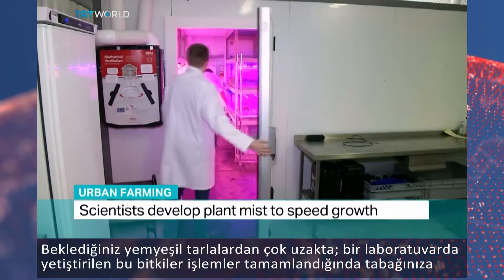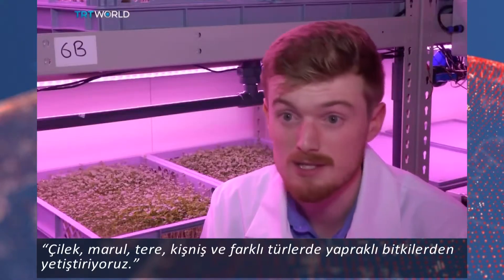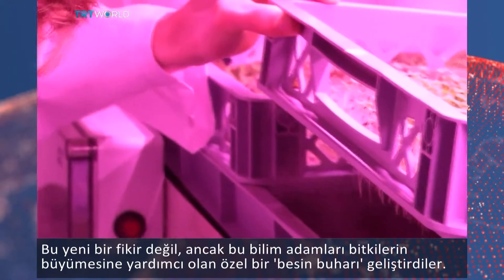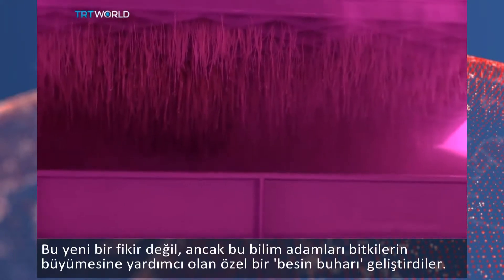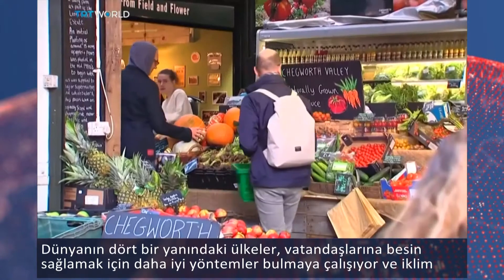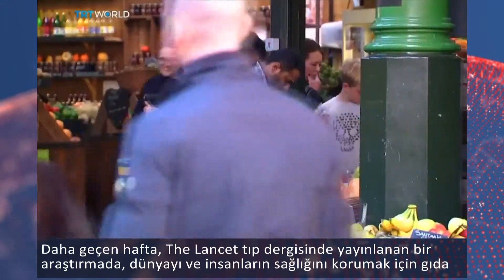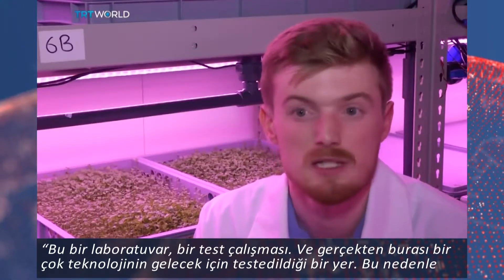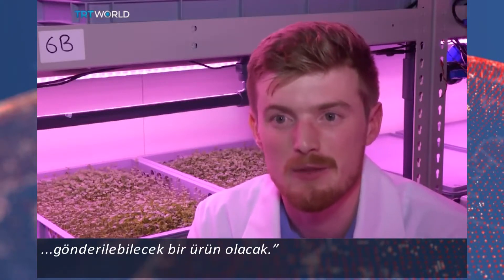Geleceğin tarım çiftlikleri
Topraksız tarım ile ilgili çalışmalar dikkat çekiyor.
Şehirlerde kurulan çiftlikler gelecekte besin ihtiyacının karşılanması için önem taşıyor.